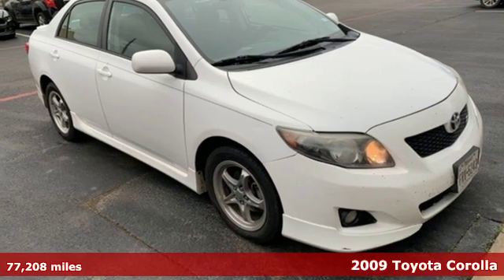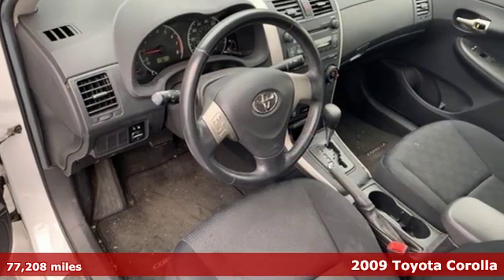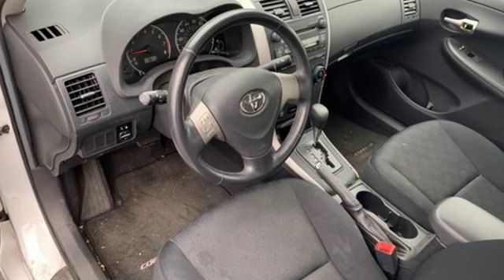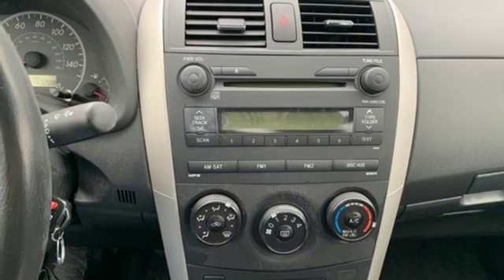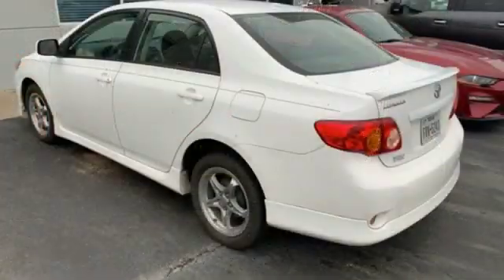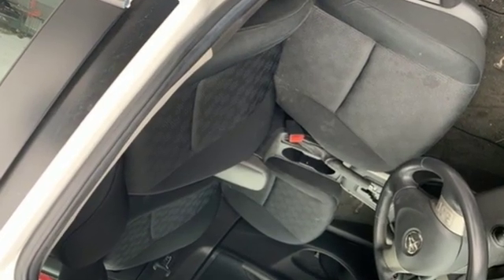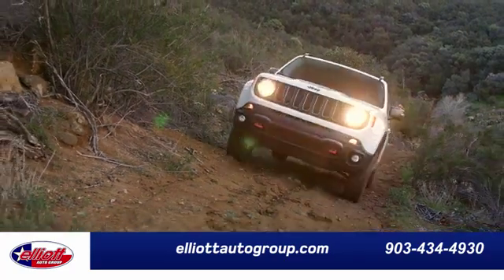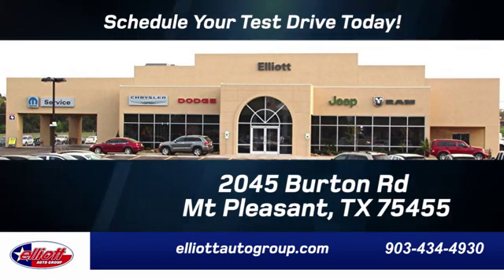Used 2009 Toyota Corolla Mt Pleasant TX Sulphur Springs, TX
Year: 2009
Make: Toyota
Model: Corolla
Trim: S
Engine: 1.8L I4 DOHC Dual VVT-i
Transmission: 4-Speed Automatic
Color: White
Interior: Dark Charcoal
Mileage: 77208
Stock #: F6737A
VIN: 1NXBU40E69Z025471
**1 OWNER**, **KEYLESS ENTRY**, **MP3 / IPOD COMPATIBLE**, **FWD - GREAT ALL YEAR ROUND - BETTER MPG**.brbrSuper White 2009 Toyota Corolla S FWD 4-Speed Automatic 1.8L I4 DOHC Dual VVT-ibrbrRecent Arrival! Odometer is 8215 miles below market average! 27/35 City/Highway MPGbrbrAwards:br * 2009 KBB.com Best Resale Value Awards * 2009 KBB.com Brand Image AwardsbrbrbrReviews:brbr * If your vehicular preference is for a modest but fuel-efficient and (presumably) reliable compact sedan from a trusted Japanese brand, this may be an excellent choice. Source: KBB.com

Address:
2045 Burton Rd.